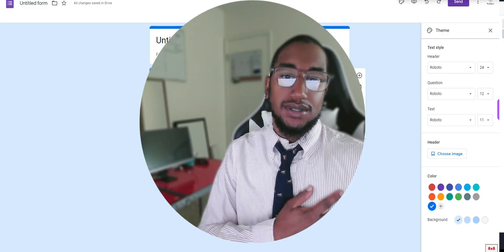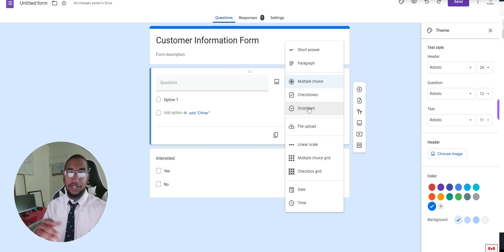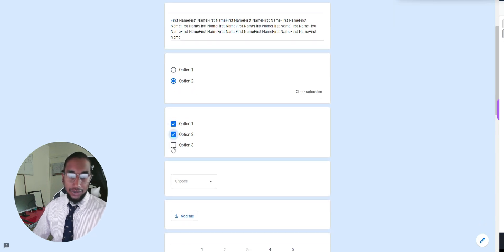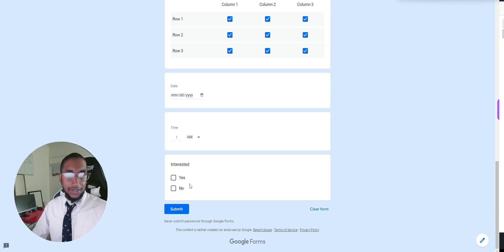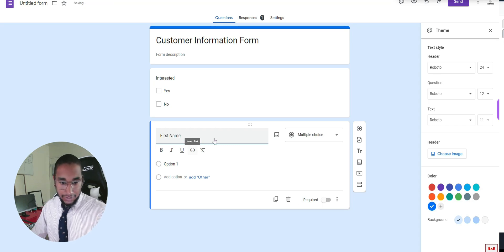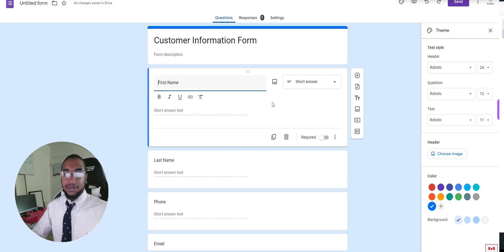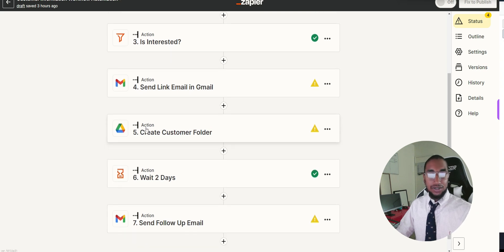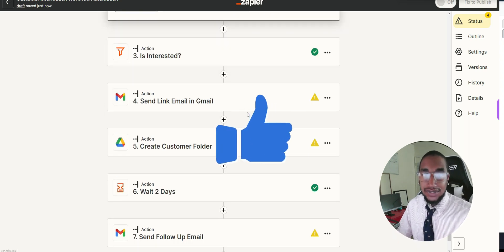How to Create a Google Form and Automate it Using Zapier | Step-by-Step Guide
Welcome to my comprehensive tutorial on creating a Google Form and automating it using Zapier! In this step-by-step guide, I'll walk you through the process of setting up a Google Form from scratch, customizing it to suit your needs, and then automating the data collection with Zapier, a powerful integration platform.

Whether you're looking to gather customer feedback, conduct surveys, or receive event registrations, Google Forms is an excellent tool for collecting data. By pairing it with Zapier, you can supercharge your productivity by automatically sending the form responses to your favorite apps and services.

- Simple and easy-to-follow instructions for beginners and advanced users alike.
- Learn how to create a Google Form tailored to your specific needs.
- Discover the power of automation with Zapier and save hours of manual work.
- Explore advanced automation techniques to take your productivity to the next level.

Don't miss out on this opportunity to streamline your data collection process! Let's dive in and unlock the potential of Google Forms and Zapier together!